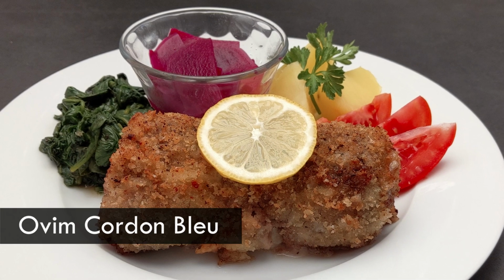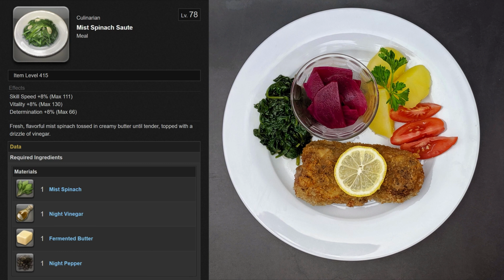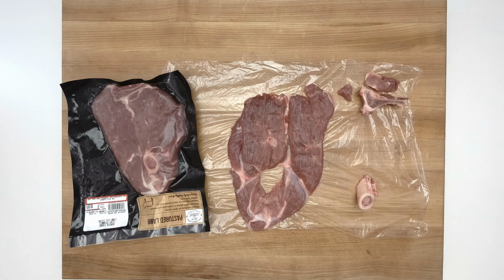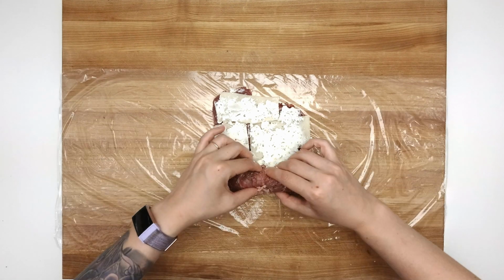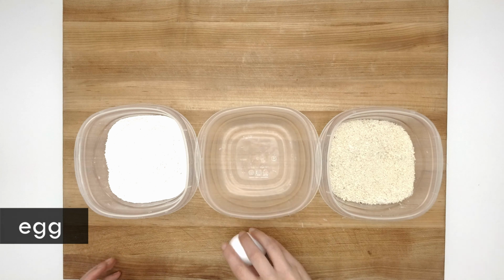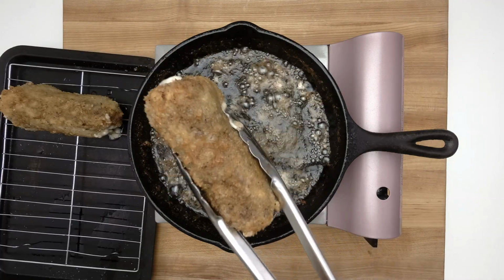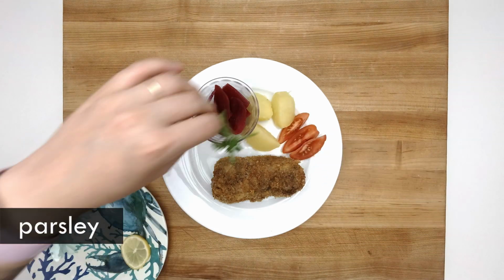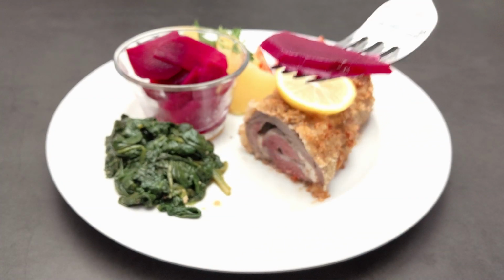Ovim Cordon Bleu | Cooking Final Fantasy XIV Food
Learn how to make FFXIV style lamb Cordon Bleu and spinach sauté!  Recipe